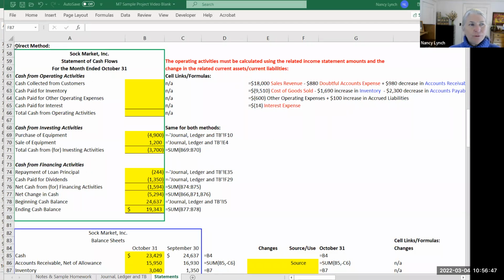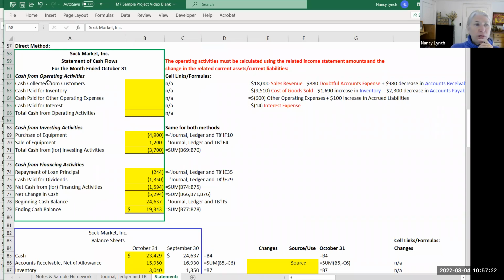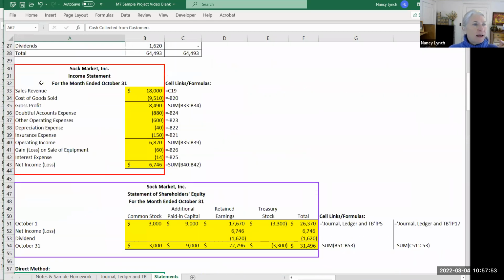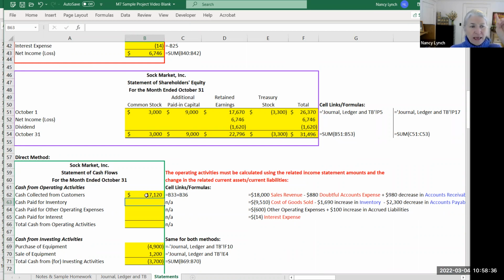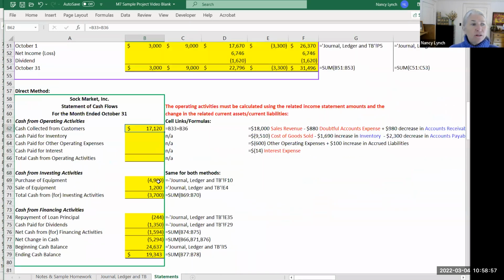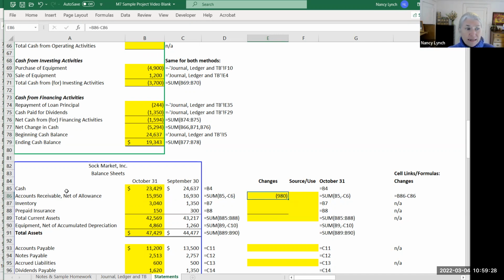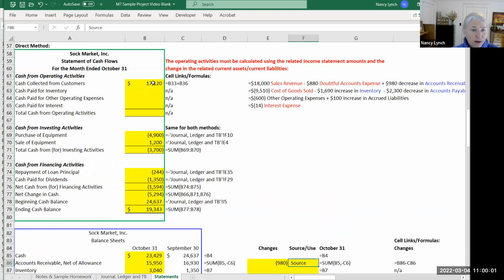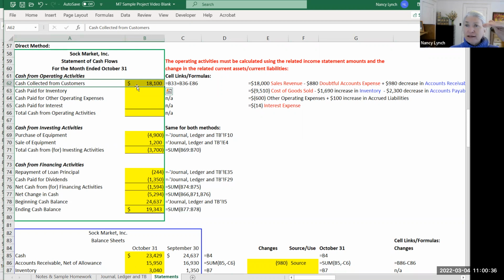Cash Collected from Customers